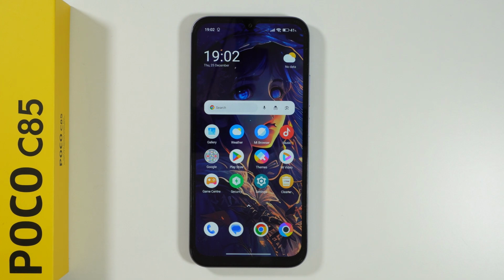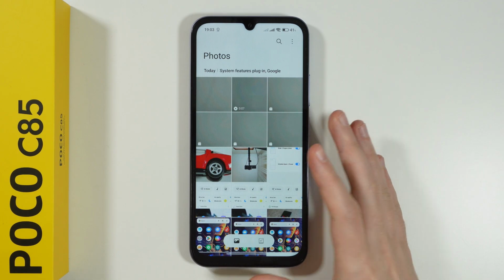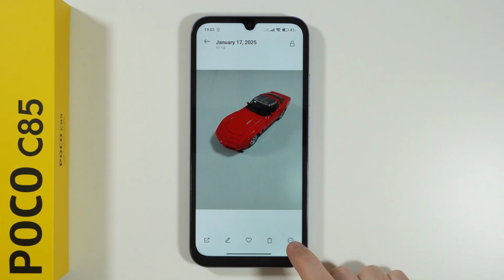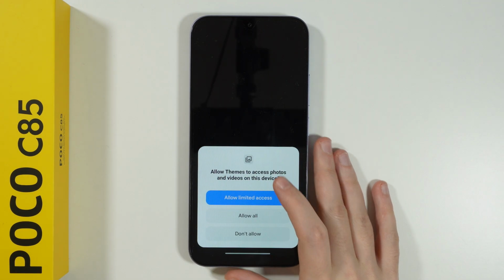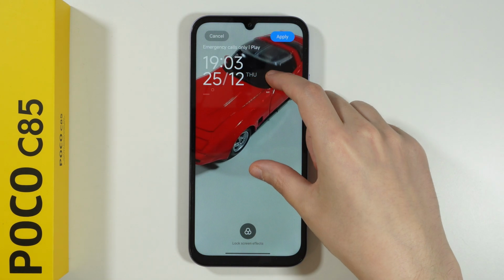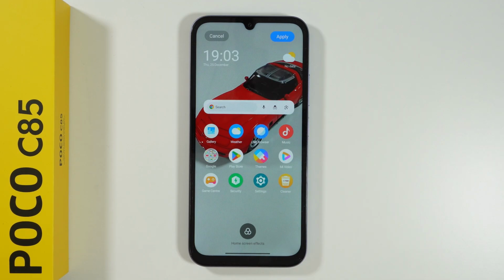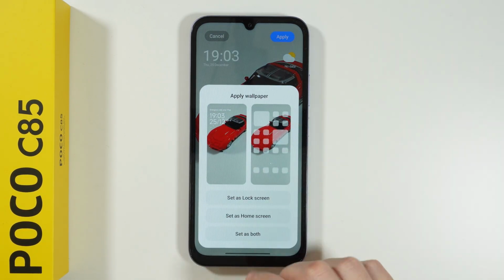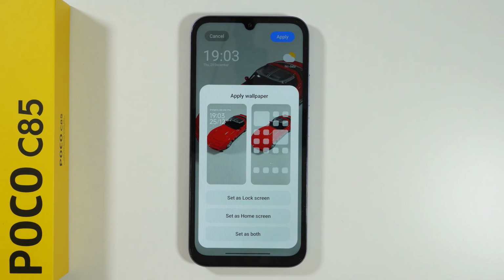POCO C85: How to Set Photo as Wallpaper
In this video, I'll show you how to set a photo as your wallpaper on the POCO C85 effortlessly. Changing your wallpaper is a great way to personalize your device, and I'll guide you through the steps to select any image from your gallery and make it your home or lock screen background. Follow along for this quick tutorial to give your POCO C85 a fresh new look!